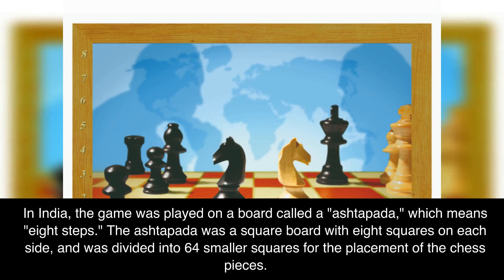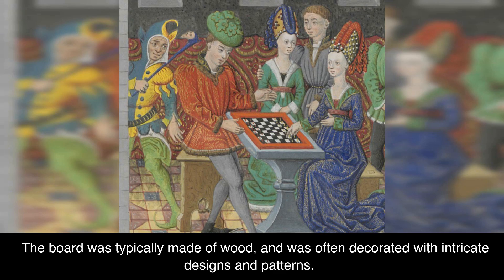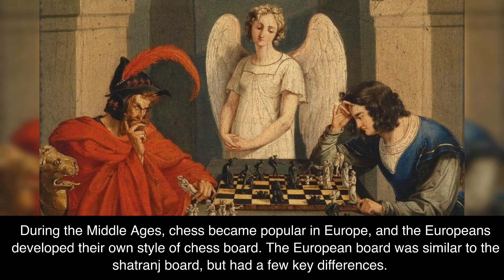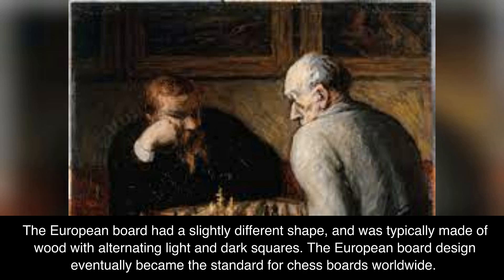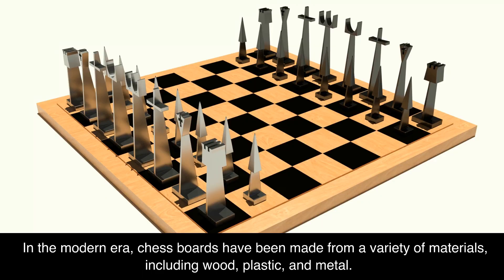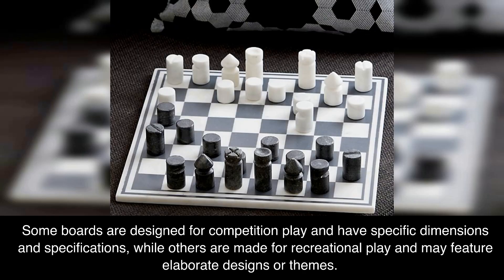What is The History of Chess Boards?